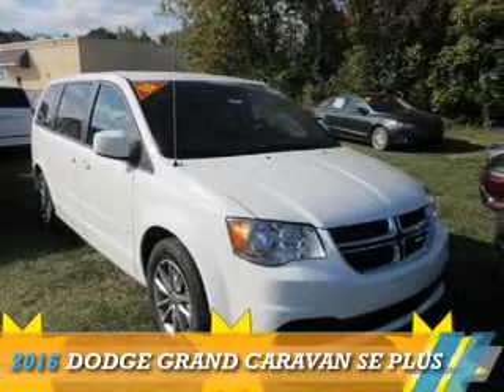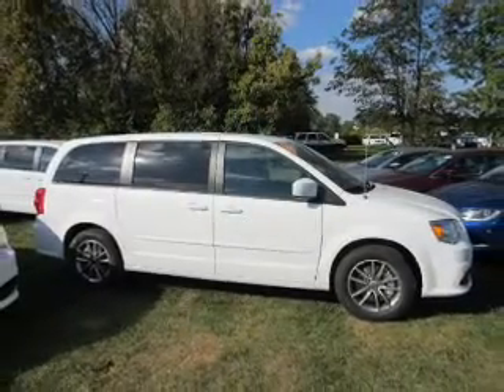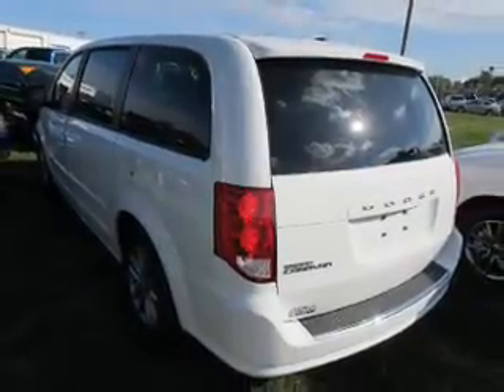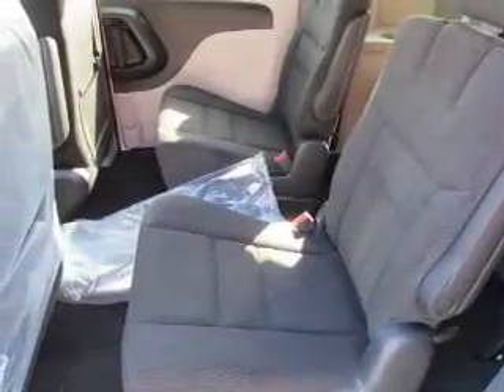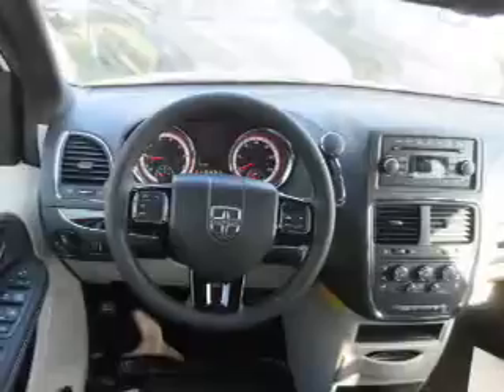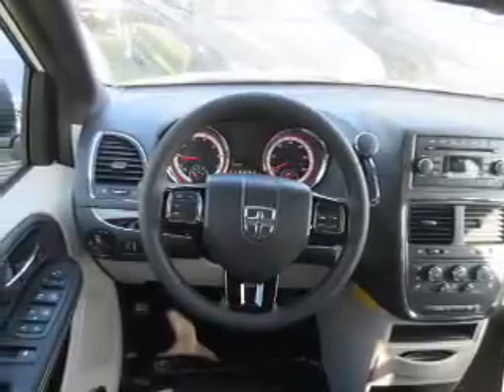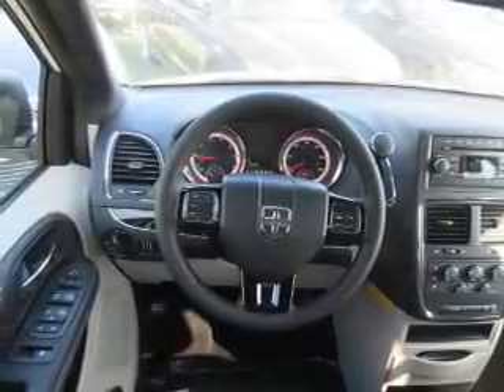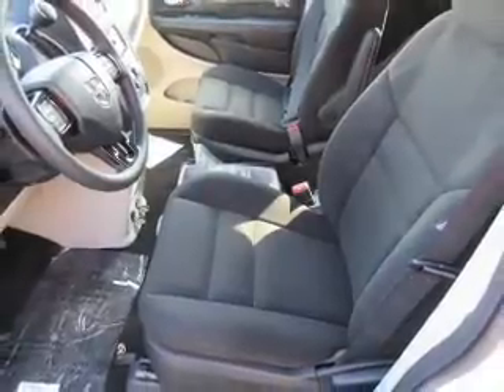2016 Dodge Grand Caravan 15659 - Mt Carmel IL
Year: 2016
Make: Dodge
Model: Grand Caravan
Trim: SE Plus
Engine: 3.6 liter 6 cylinder FWD
Transmission: 6-Speed Automatic
Color: White
Mileage: 1
Address:
1422 W 9th StMt Carmel, IL 62863
VIN:2C4RDGBG6GR144652